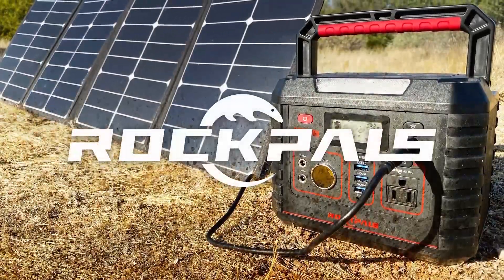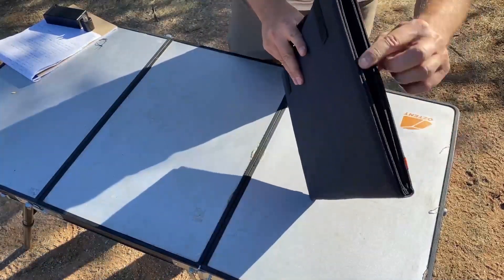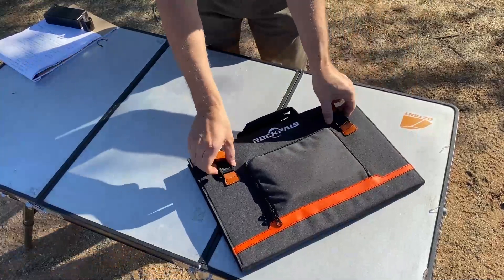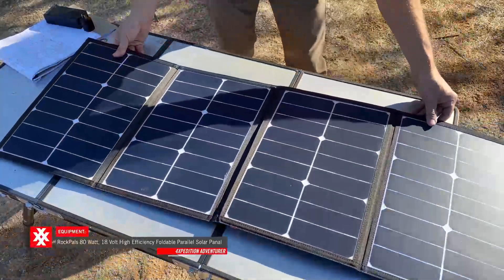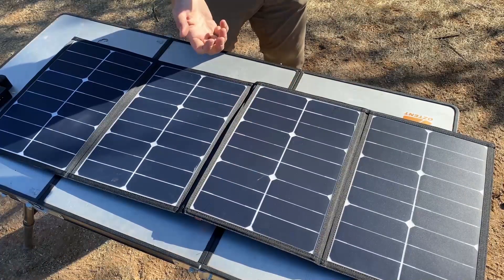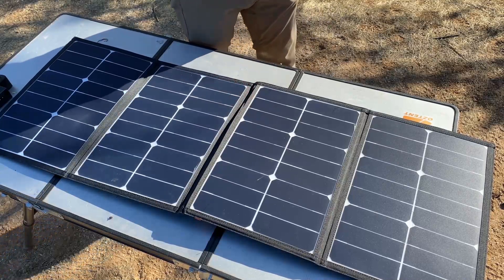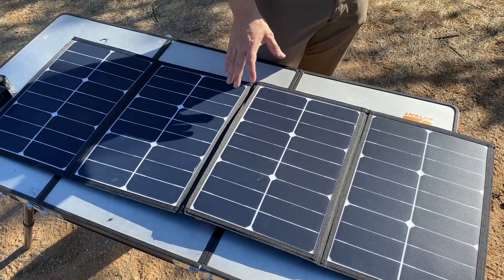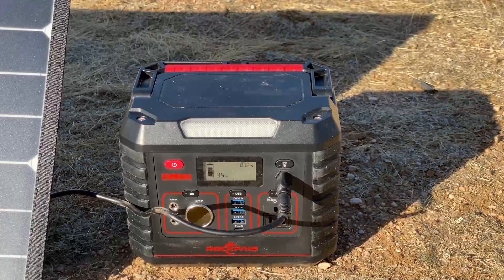Rockpals Parallel 80W Foldable Solar Panel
Up To 23% High Conversion Efficiency, Parallel Capable, Harvest The Sunshine To Your Power Station And 5V USB Devices.
Made for solar generators - compatible with most solar generator/portable power station on the market. 8mm DC for Goal Zero/Jackery, 5.5 × 2.5mm DC for Suaoki portable Generator and 3.5 ×1.35mm DC for Paxcess/Webtop portable generator), and 5V USB devices including smartphones and tablets(iPhone, iPad, Samsung Galaxy), GPS, digital cameras, etc.
USB Smart Charging Technology: identify your device,maximize the charge speed, protect your unit from overloading and overcharging
Parallel Capable and 20% Faster Charge: Chain two 80W Solar Panels by DC5.5*2.5 to 5.5*2.5 parallel cable and convert 128W max，which is 20% charge the Rockpals 300W power station faster than the 100W solar panel
Water-Resistant and High Conversion: Up to 23% conversion efficiency. IPX3 waterproof to endure most weather conditions, ideal for outdoor life(NOTE: The junction box isn't waterproof)
Portable & Foldable with Kickstand: Folded dimensions: 16.73*11.61*1.97 Inches, only 5.3lb with a easy-carry handle.Slightly adjust the angle with a kickstand for better getting sunshine.